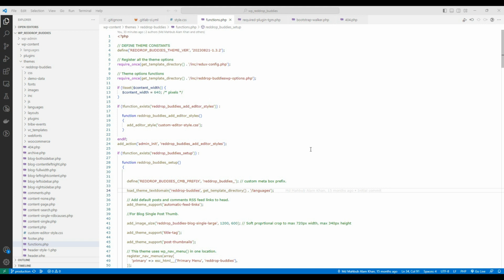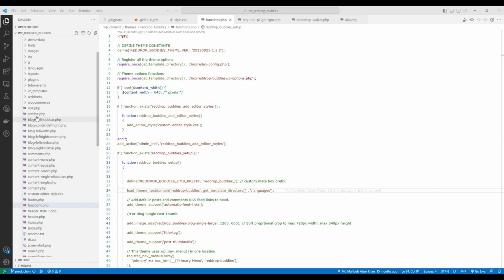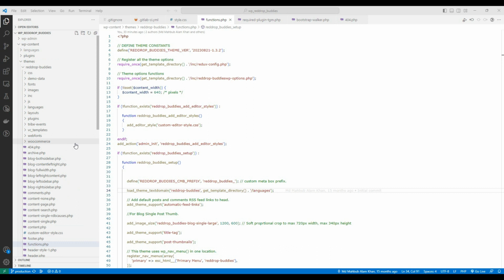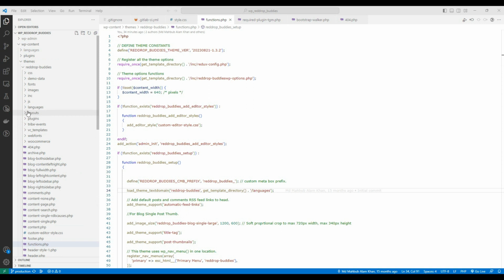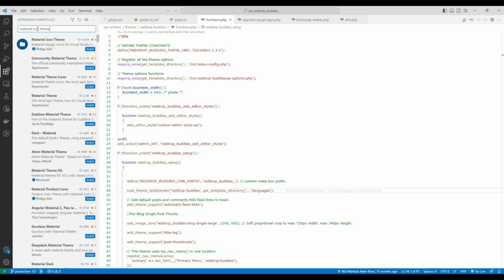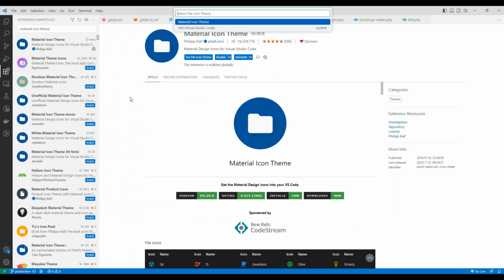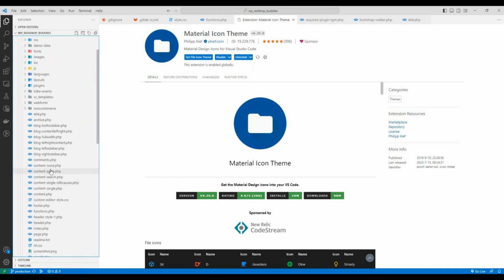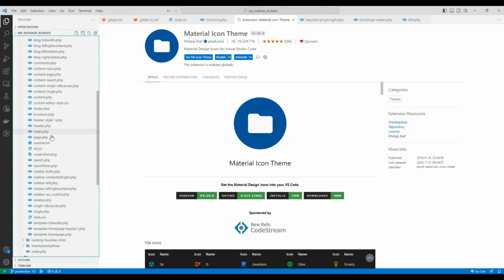🚀 Transform Visual Studio Code Editor with Stylish File Icons! | Must-Have Extension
BWL Post To Breaking News Manager

Ultimate Searchable Accordion - WPBakery Page Builder Addon